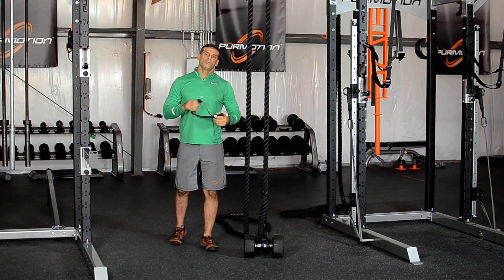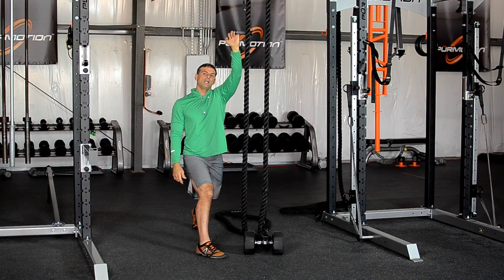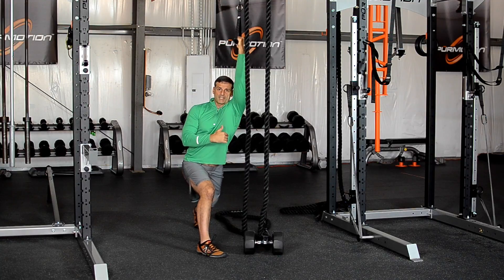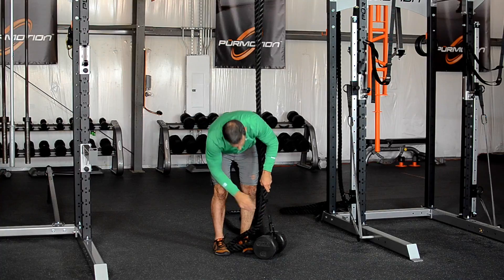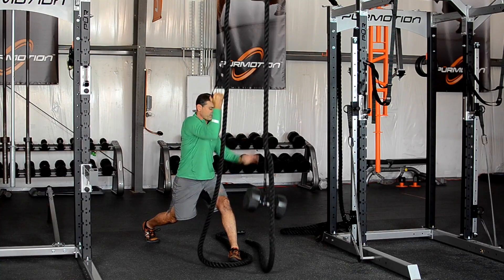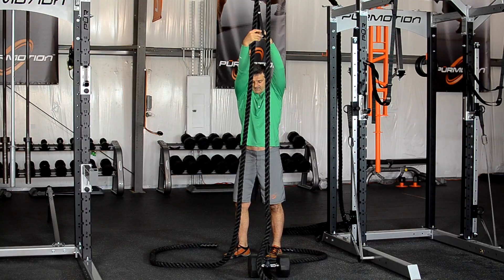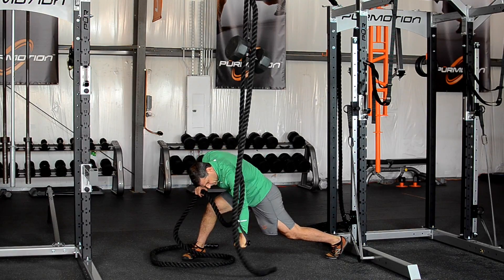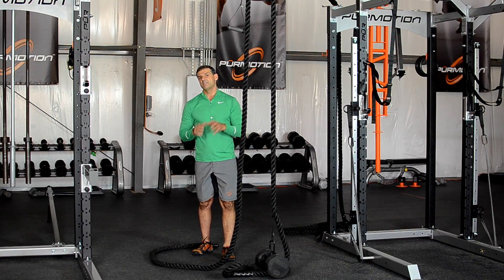Cyclone 100 With Handle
This video is about Cyclone 100 With Handle